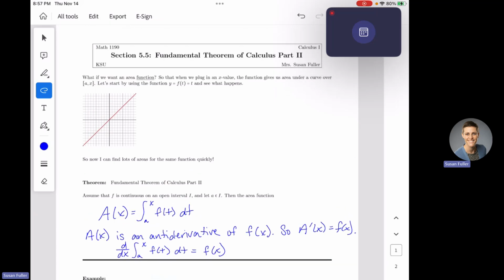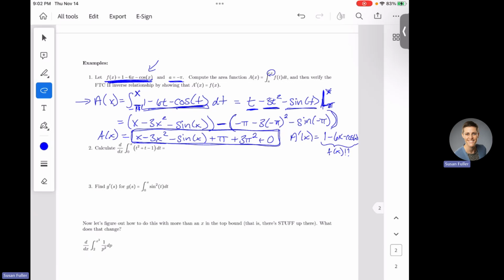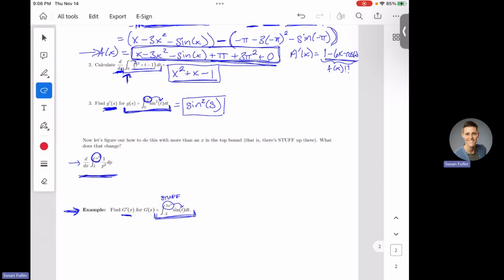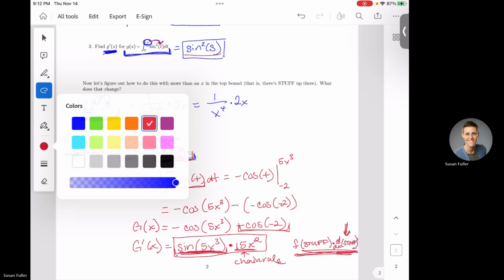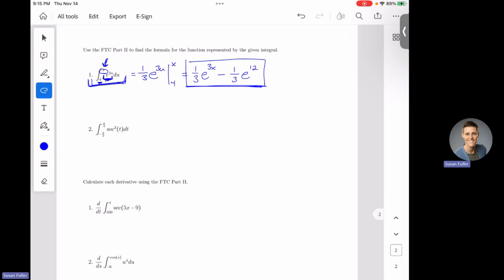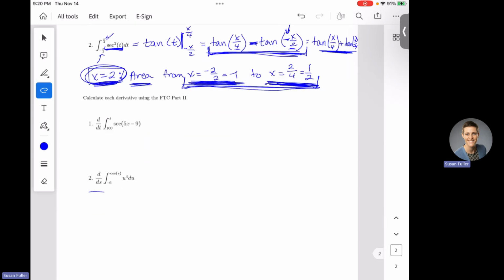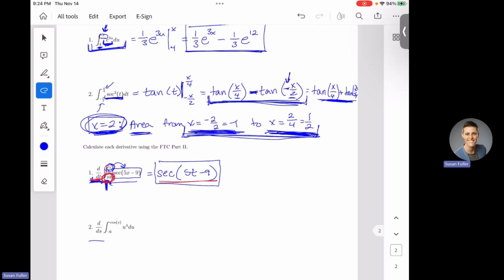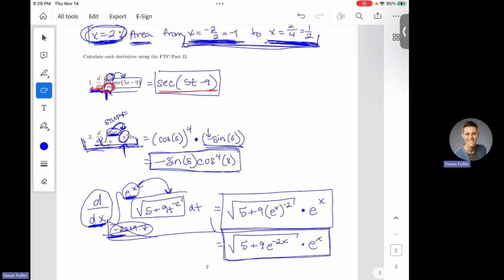Calculus I Fundamental Theorem of Calculus Video